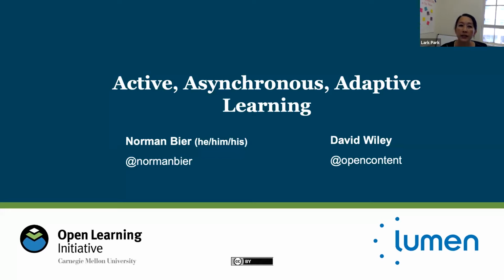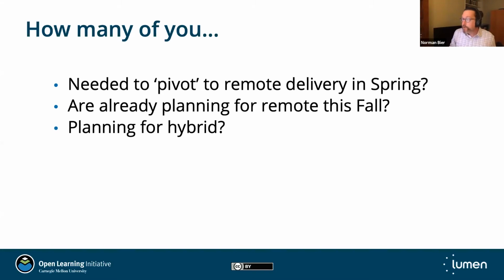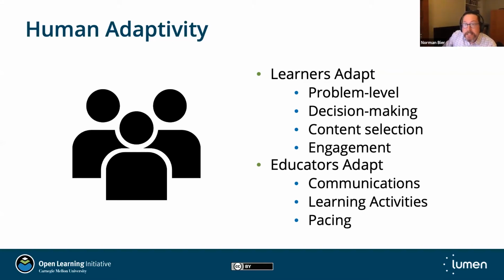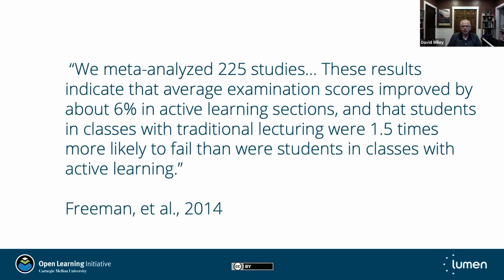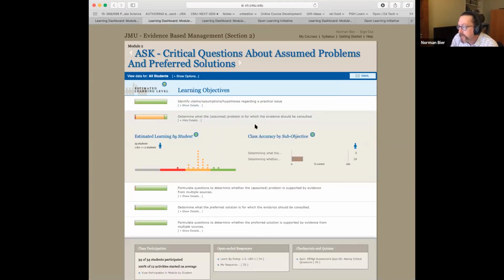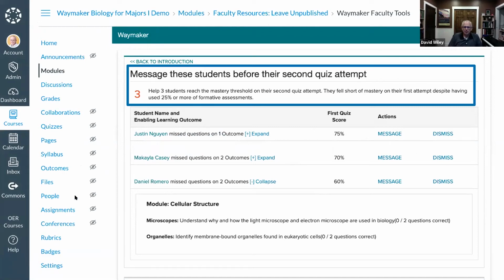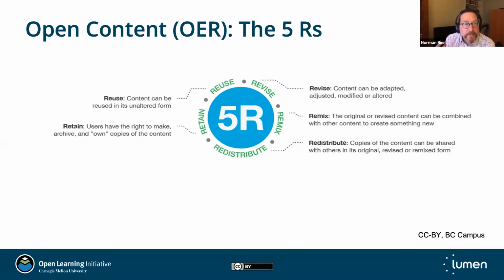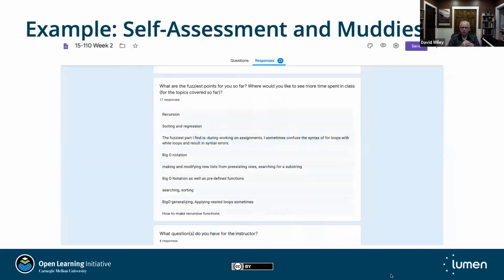Shazbot! Can You Really Do Active, Adaptive, Asynchronous Learning All At Once?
Educational leaders David Wiley (Lumen Learning) and Norman Bier (Carnegie Mellon University’s Open Learning Initiative) believe that not all is lost in the remote learning experience. In fact, you can connect with students in ways that can make it joyous to be an educator again! This webinar provides tips and examples of how to provide active, asynchronous learning opportunities, using the unique capabilities of open, adaptive courseware. Wiley and Bier illustrate techniques using examples from the Waymaker and OLI open courseware platforms.

***Thank you to Dmitriy Astakhov, Information Technology Services, California State University, San Bernardino for designing the Learning Lab logo animation in this video.